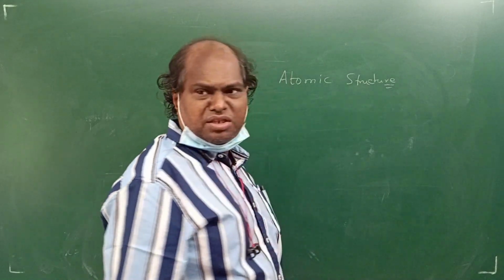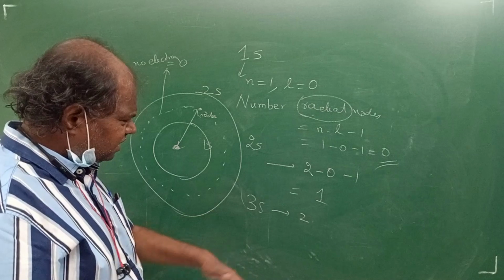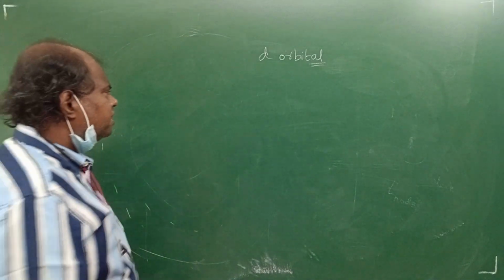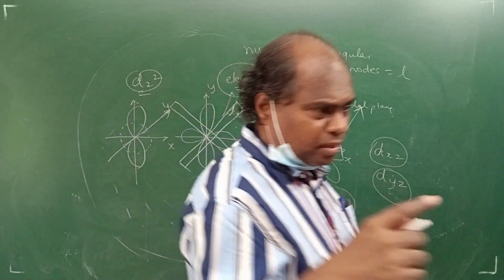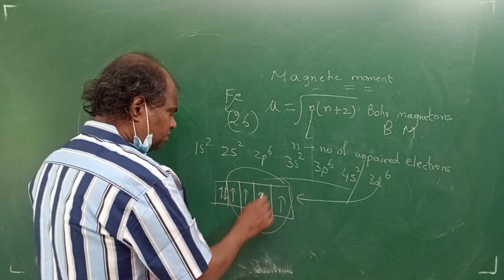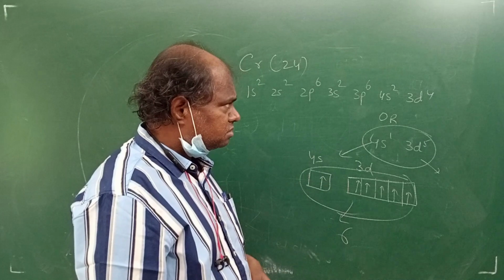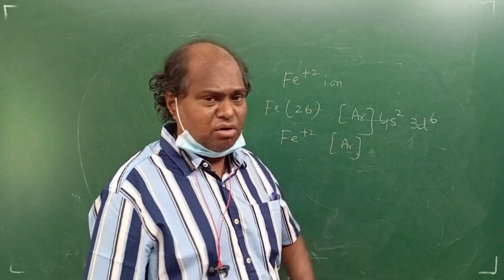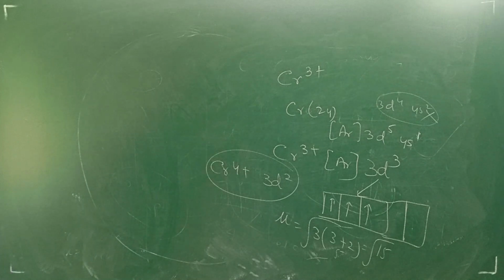Class XI Chemistry NEET 22 07 2021